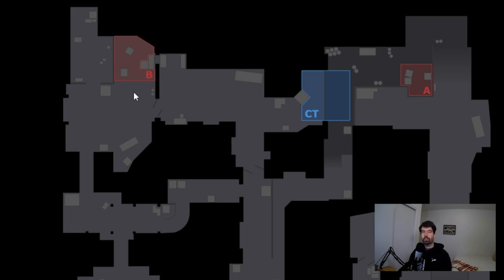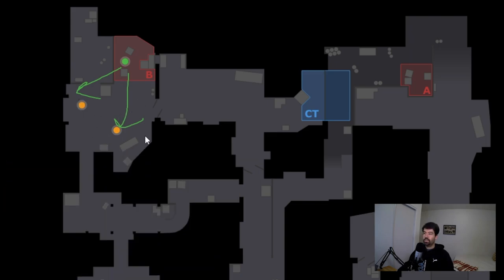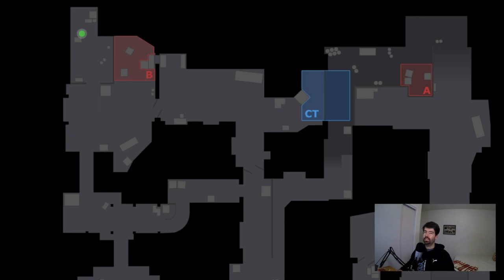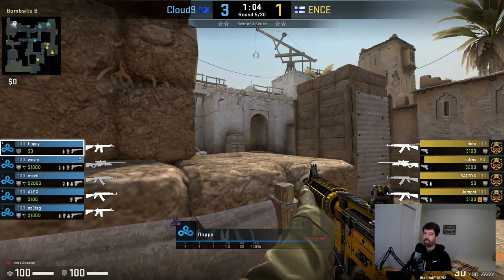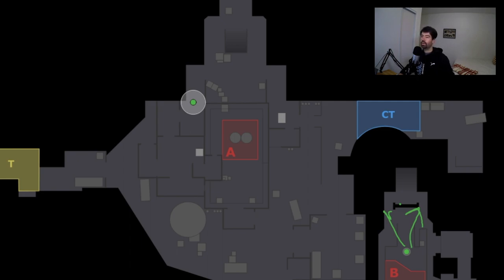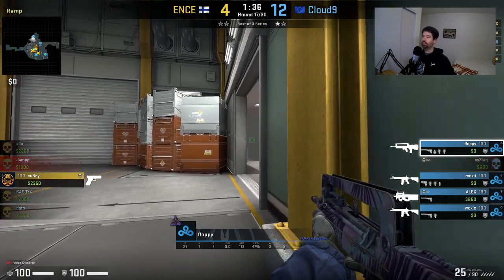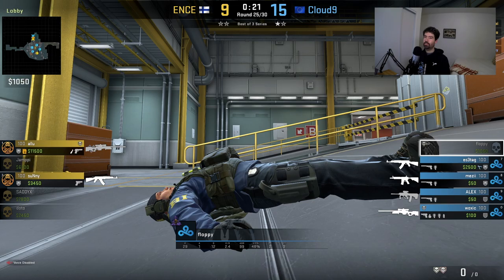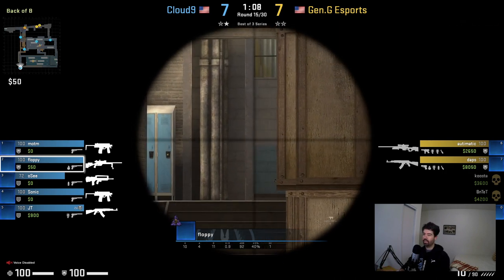How Floppy Locks Down Half the Map All By Himself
A deep dive into how Floppy is able to hold sites and areas of different maps all alone.